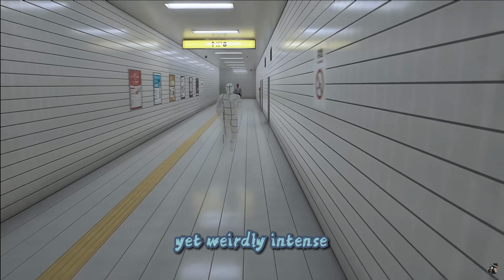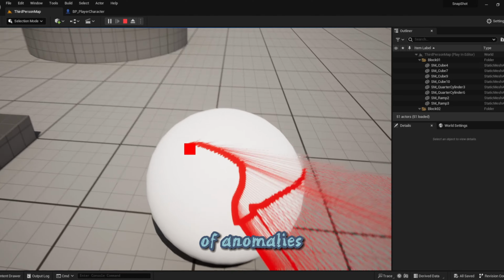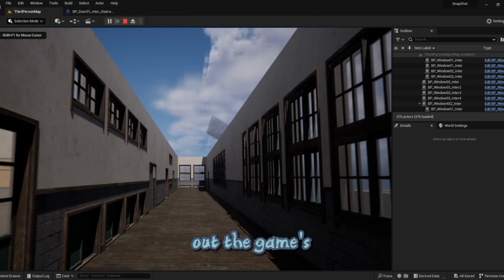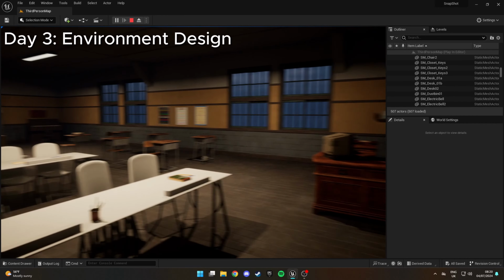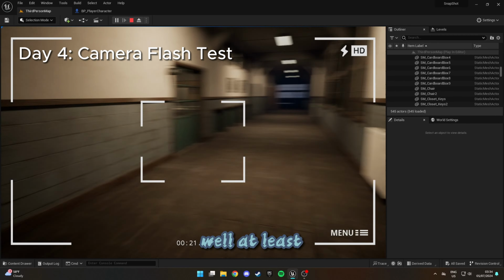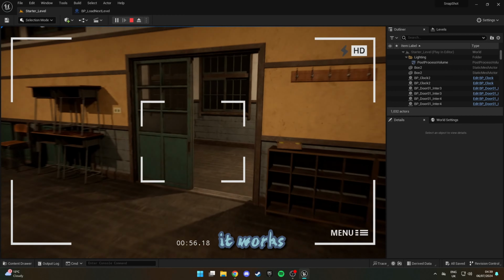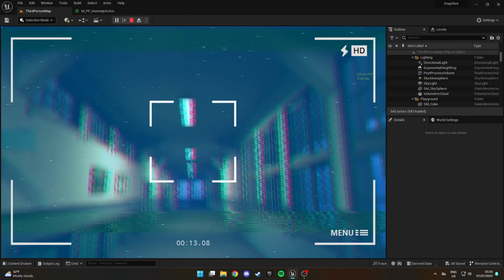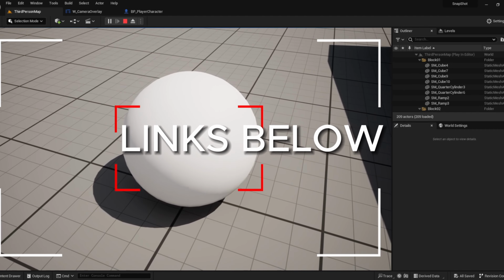MAKING AN ANOMALY HUNTING GAME IN ONE WEEK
In this devlog I document the development of a prototype project for an anomaly hunting, spot the difference type game I've come to call, Snap Shot. I only spent a week on the project so expect some ups and downs and unfinished, unpolished bits and bobs.

0:00 Intro
1:13 Day 1
2:34 Day 2
3:32 Day 3
4:28 Day 4
4:58 Day 5
5:54 Day 6
6:29 Day 7